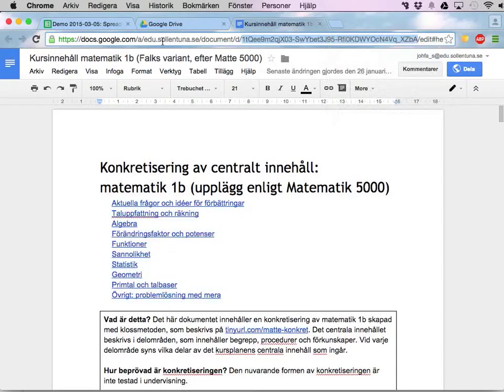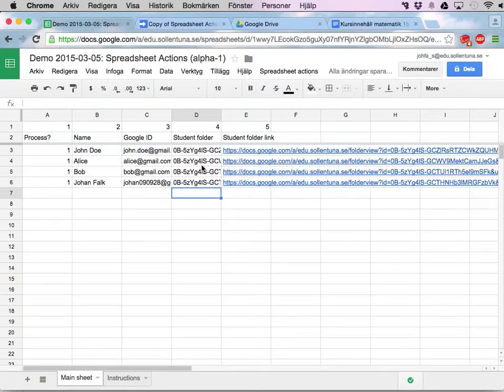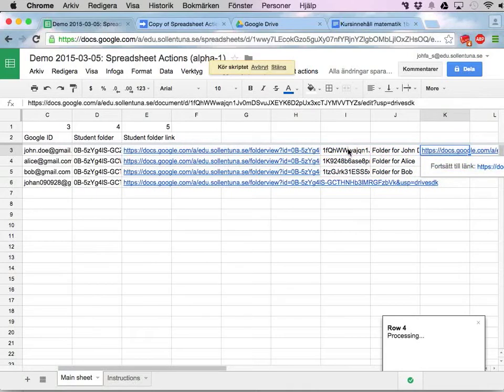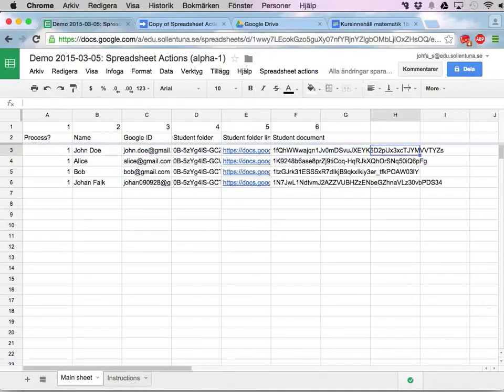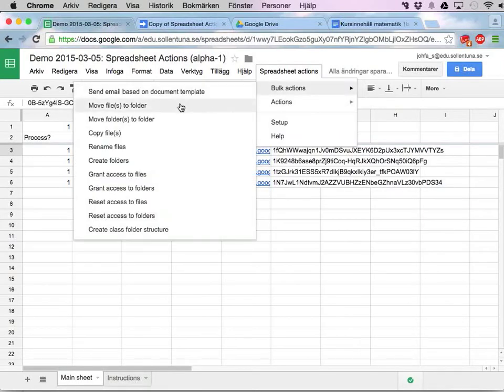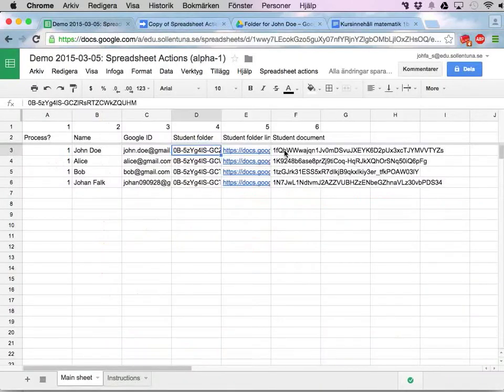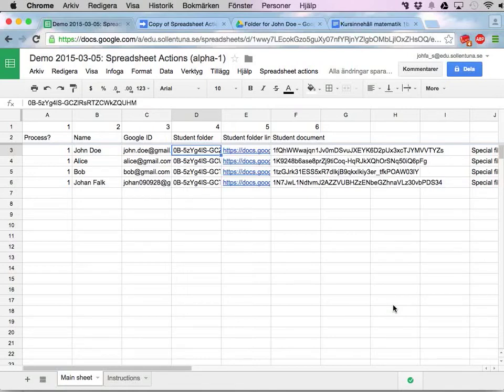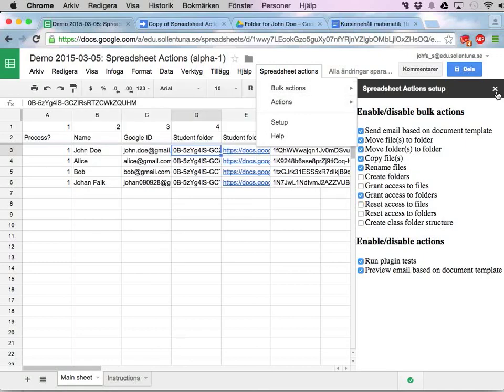Spreadsheet Actions 13: Copying and sharing files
This video shows how to create a copy of a file for each row in a spreadsheet, and then move the file to a specified folder.